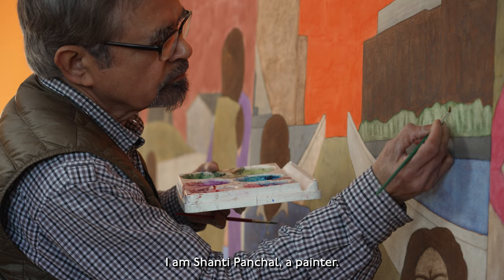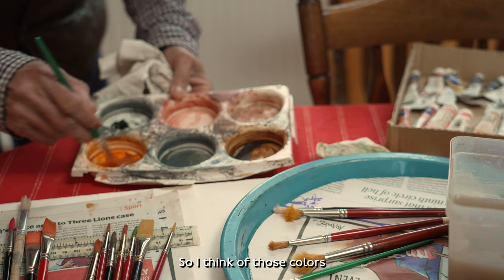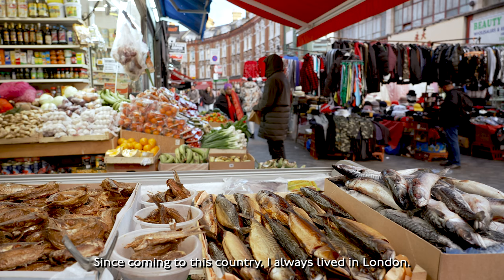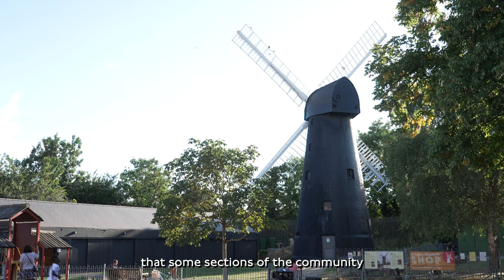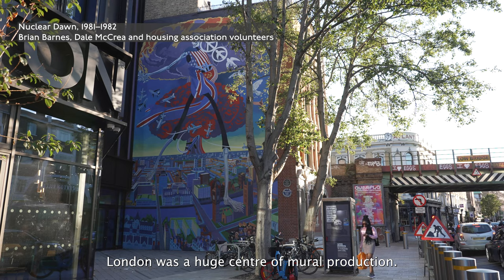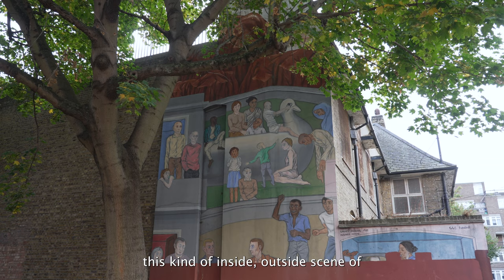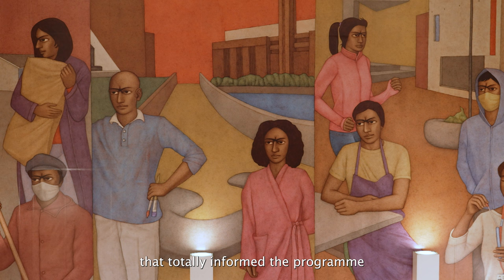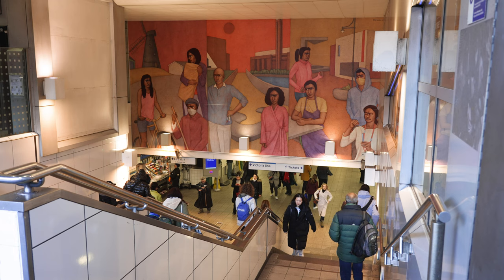'Endurance' by Shanti Panchal for Brixton Underground station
A short film about 'Endurance', a new large-scale public commission at Brixton Underground station by Shanti Panchal – launched 17 November 2022 and on view for one year.

'Endurance' is a reproduction of a large-scale watercolour artwork in which Panchal has painted a community portrait that observes our continued resilience and interdependency. Shown in the image are three scenes of Londoners – the people include an artist, an NHS worker, a waiter, people at work and at leisure. In the background are buildings, statues and sections of open public space that draw on the Brixton neighbourhood and wider context of London. The architecture seen behind the figures includes the Black Cultural Archives, Brixton Windmill and Tate Modern. Present among the scenes are The African and Caribbean War Memorial and the Cherry Groce Memorial Pavilion in Windrush Square. These draw into the artwork monuments to places and people that we celebrate, that we have lost, that been taken from us, where we gather and build anew.

'Endurance' is the sixth in a series of commissions at Brixton station, following on from Joy Labinjo, Helen Johnson, Denzil Forrester, Aliza Nisenbaum and Njideka Akunyili Crosby. The programme invites artists to respond to the diverse narratives of the local murals painted in the 1980s, the rapid development of the area and the wider social and political history of mural making.